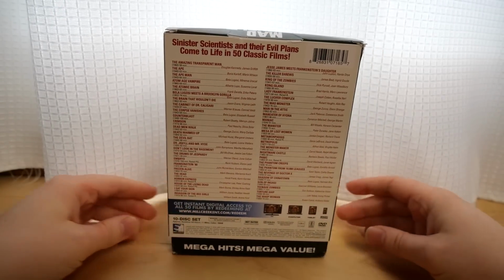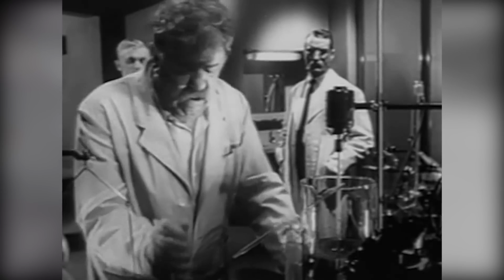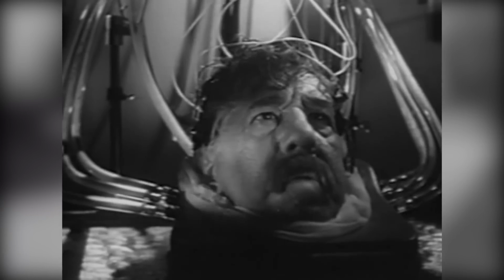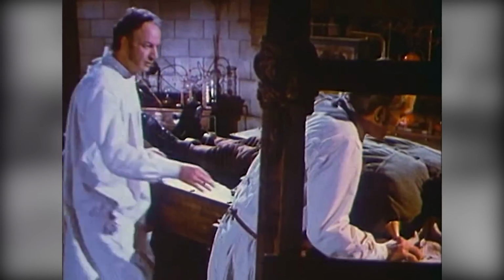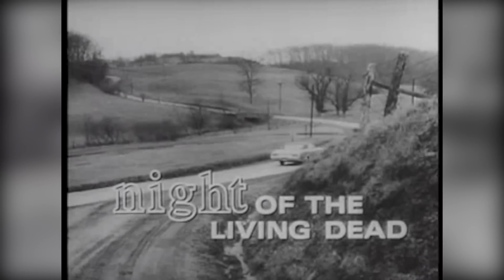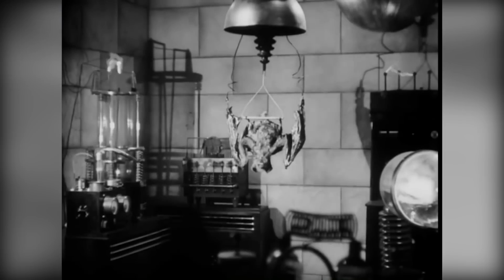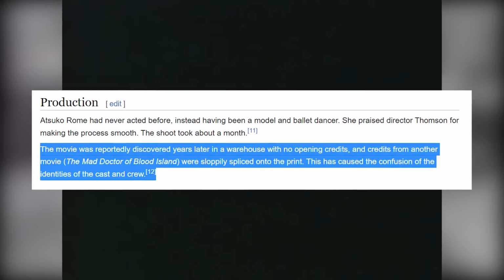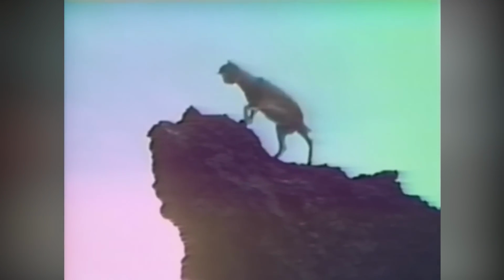I Watched 30 "Mad Scientist" Movies (The Not-Quite Halloween Special - Part 1)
It's alive!  I took the time to watch 30(plus 1) movies in Mill Creek's Mad Scientist collection.  Are there any good movies here?  Let's take a look.

Timestamps:
0:00 - Intro
2:06 - The Cabinet of Dr. Caligari (1920)
5:41 - The Head (1959)
9:36 - Torture Ship (1939)
14:17 - Lady Frankenstein (1971)
18:10 - The Lucifer Complex (1978)
21:29 - Shadow of Chinatown (1936)
23:37 - House of the Living Dead (1976)
26:31 - The Devil Bat (1940)
29:29 - The Drums of Jeopardy (1931)
31:19 - The Revenge of Dr. X (1970)
36:56 - Continued in Part 2...

External music sources:
“Town” - Hylics
“Velvety” - Hylics
“Moon Men (Instrumental)” - Jake Chudnow
“Evil Incarnate” - Doom II
“Let’s Go!  Rider Kick!” - Kamen Rider (SNES)
“Lonely Soul” - Kamen Rider (1971)